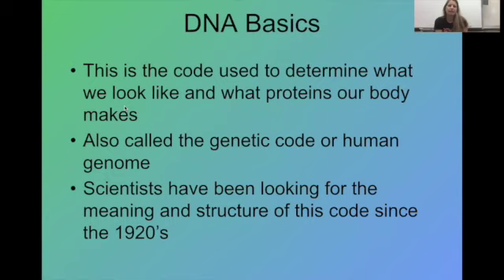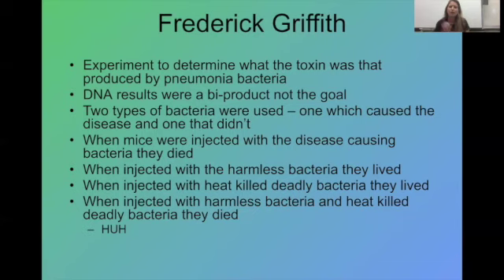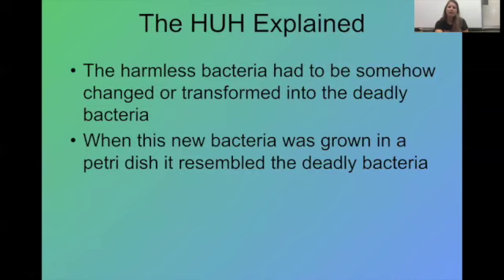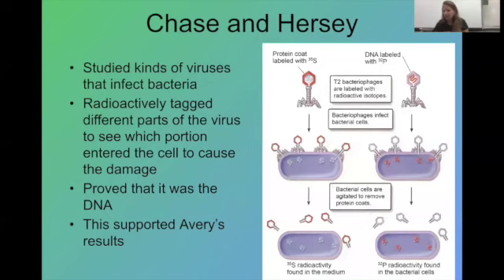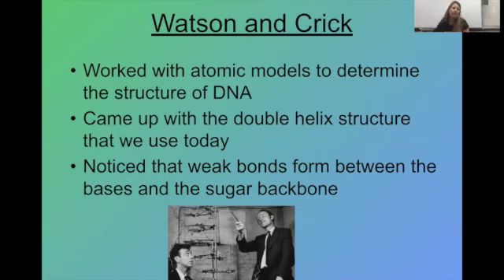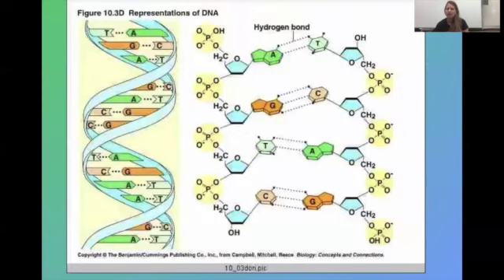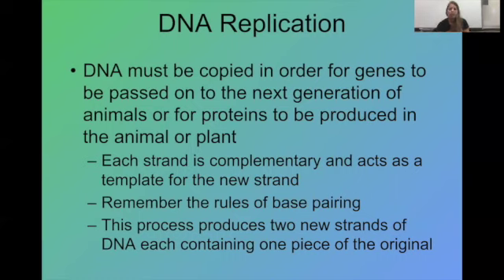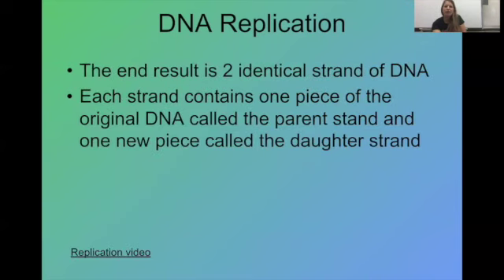Bio DNA Basics and Replication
This video is about how dna was discovered and how it is replicated